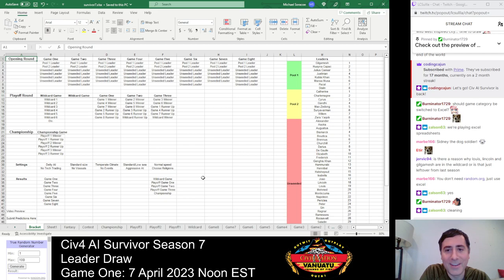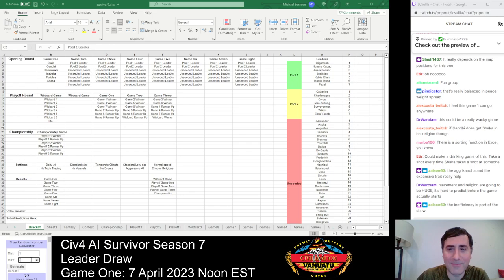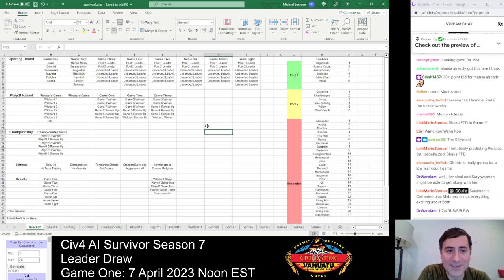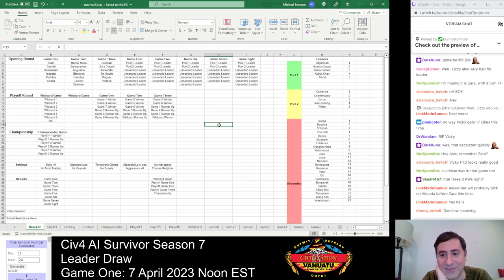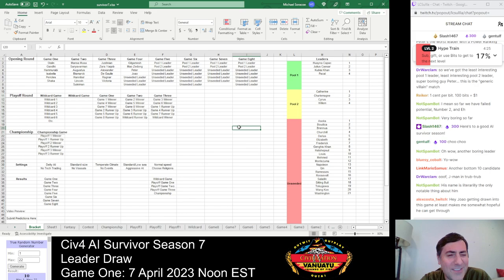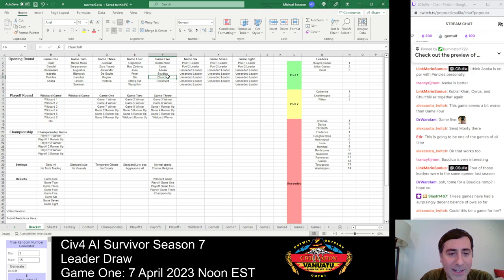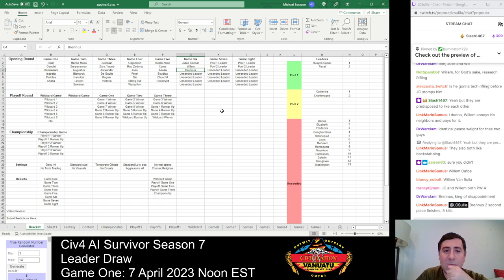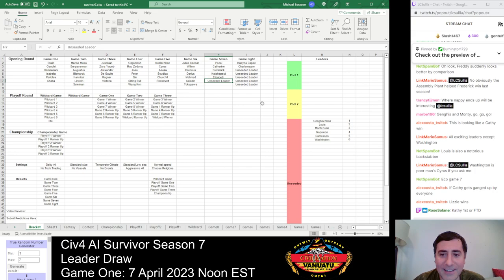Civ4 AI Survivor Season Seven: Leader Draw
Time to discover who will be drawn into each opening round game!